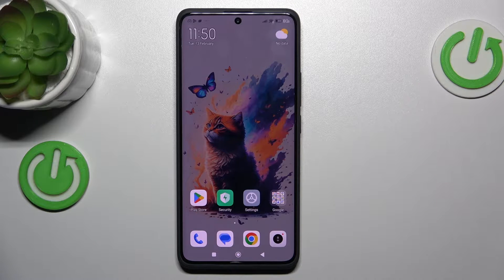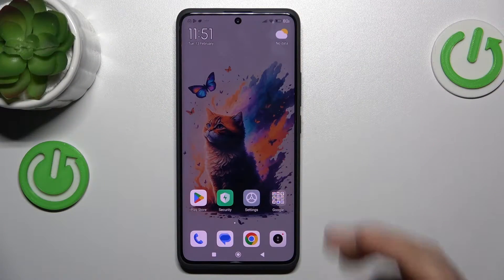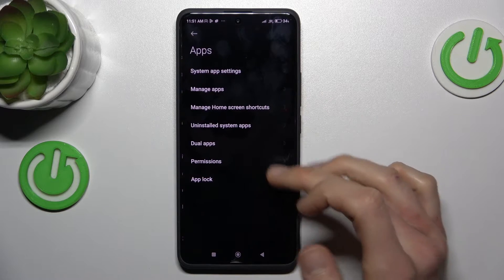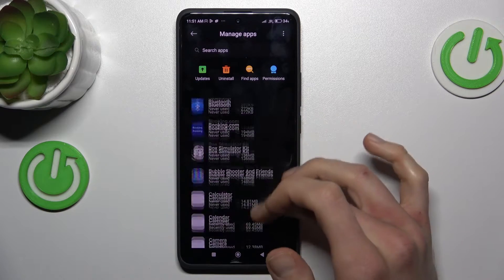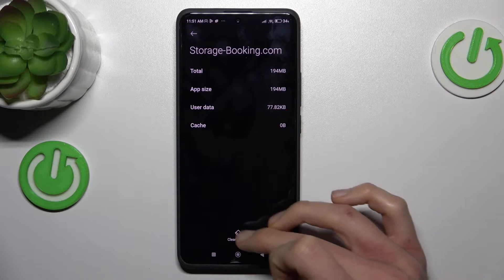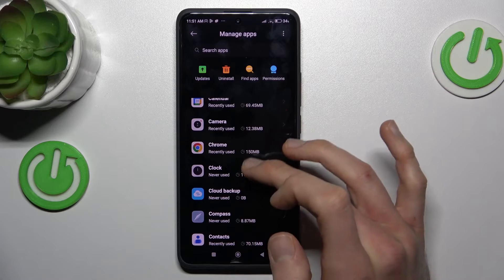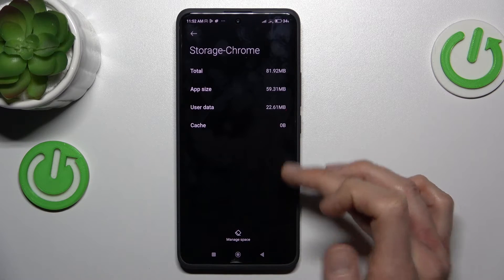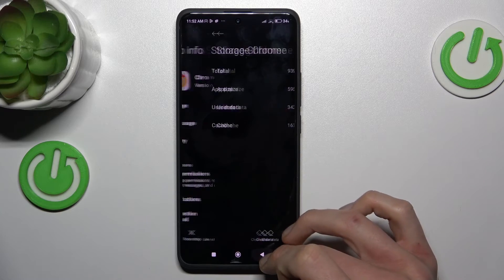How to Delete App Cache and Data from Xiaomi Redmi Note 13 Pro+ - Make Apps Work Faster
In this video, we'll show you how to wipe the app cache and data to enhance the Xiaomi Redmi Note 13's performance and free up some storage! Firstly you'll have to access all of the apps in device settings, after a couple of clicks you'll be able to clear the app cache from any app installed on this Xiaomi. So, without further ado, let's begin!

How to Clear App Cache and Data from Xiaomi Redmi Note 13 Pro+?  How to Improve the Performance of Xiaomi Redmi Note 13 Pro+? How to Clear App Cache from Xiaomi Redmi Note 13 Pro+?